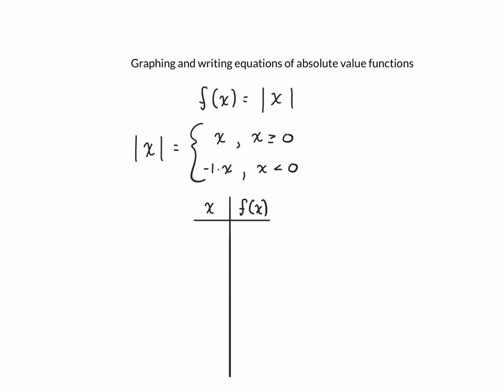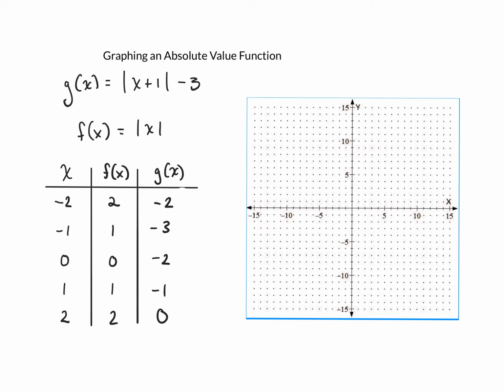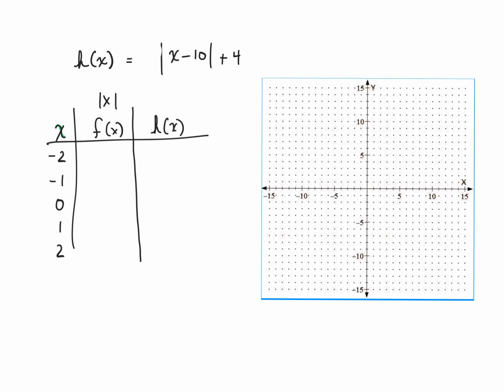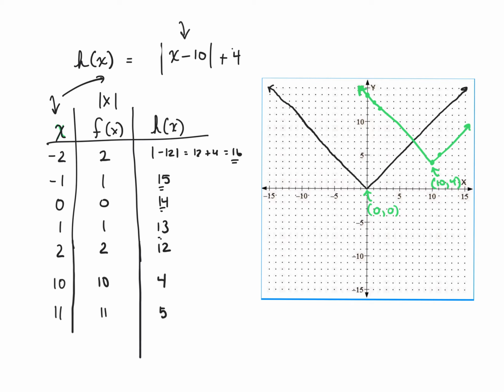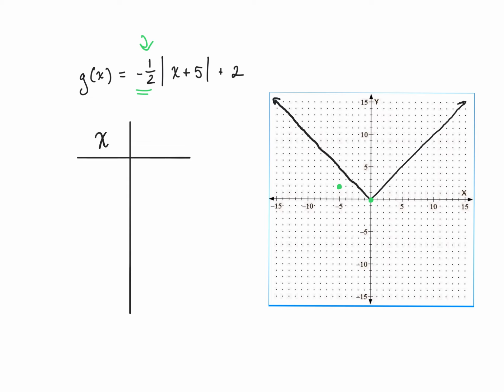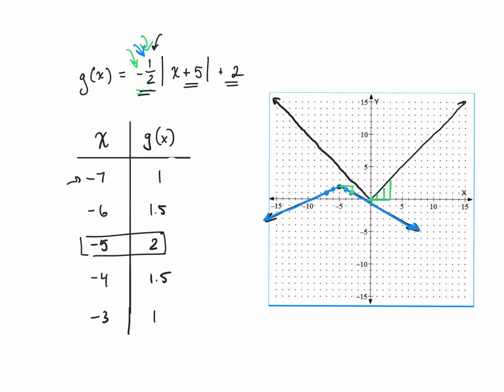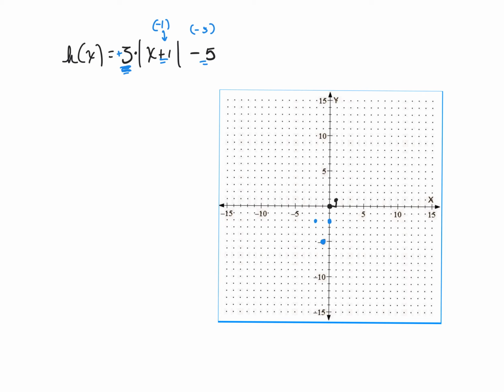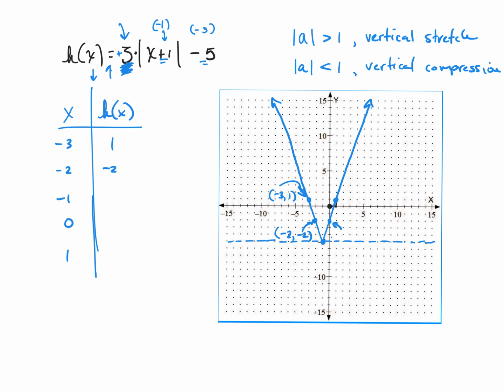Graphing Absolute Value Functions using the concept of transformations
This video is an explanation as to where the idea of transformations of a function originate from. We then use a hypothesis to test against to conclude a general rule of what each operator represents.